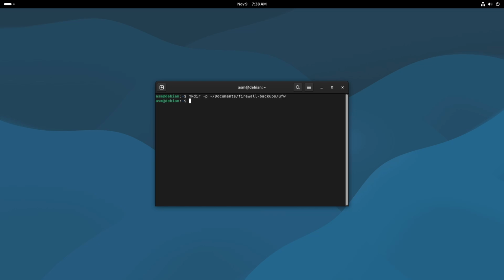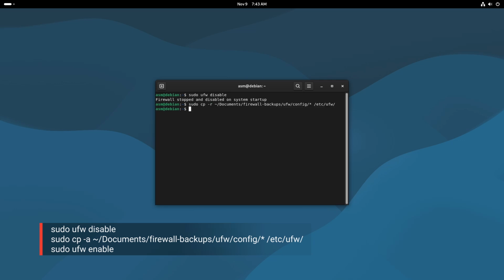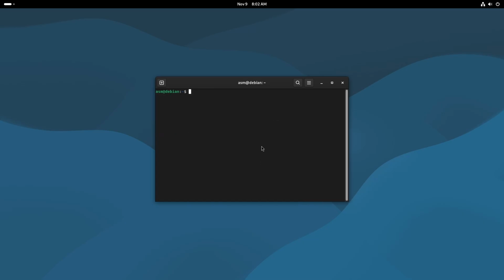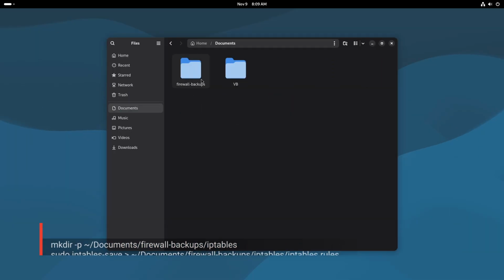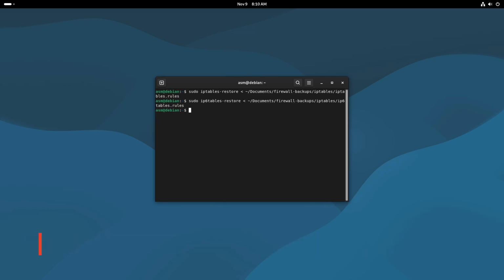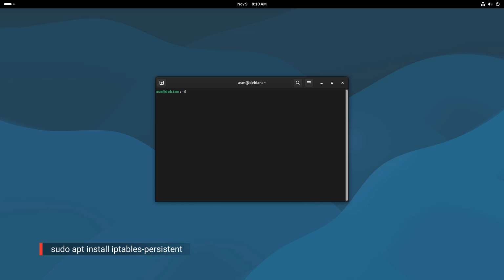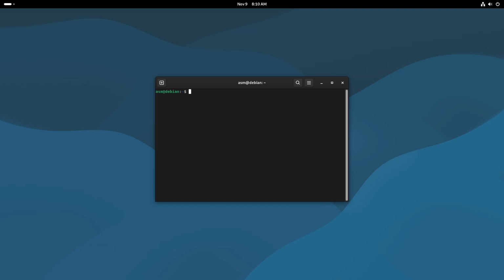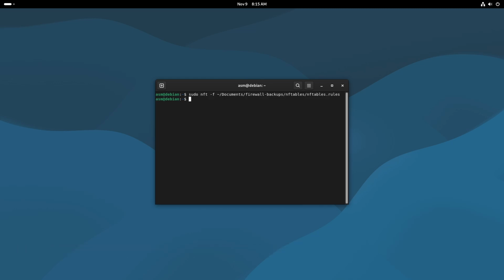How To Backup / Restore Linux Firewall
To safely back up and restore your Linux firewall, you need to consider the specific firewall tool you're using — UFW, Firewalld, iptables, or nftables — and ensure your backups are stored in a persistent, user-controlled location like Documents firewall backups. Here's a complete guide that covers all four.

Thanks ❤️